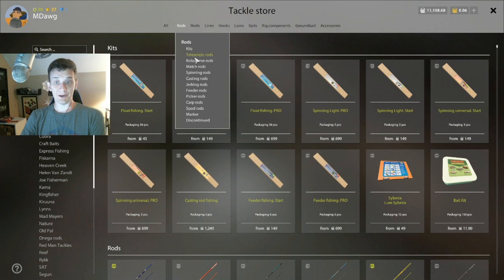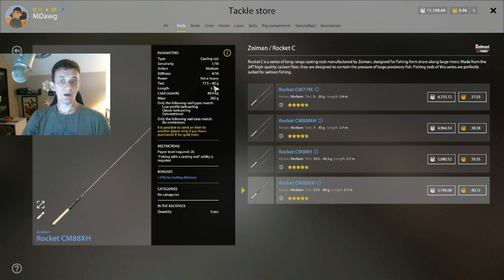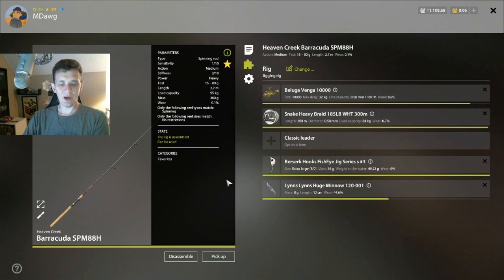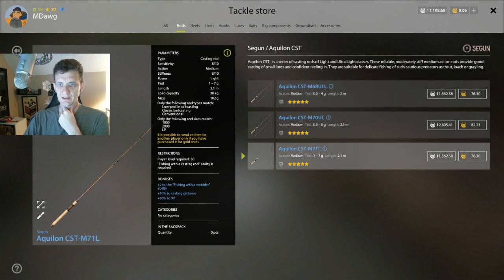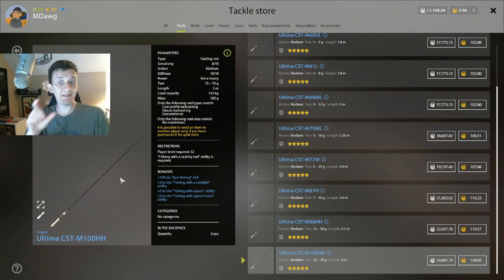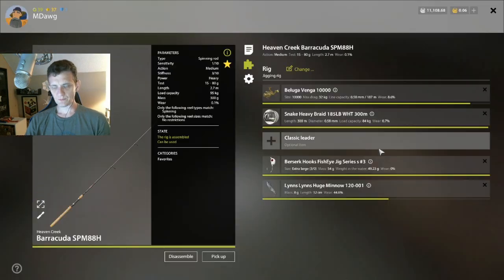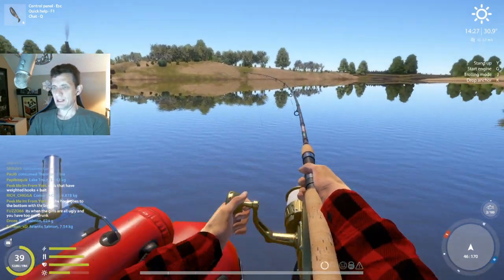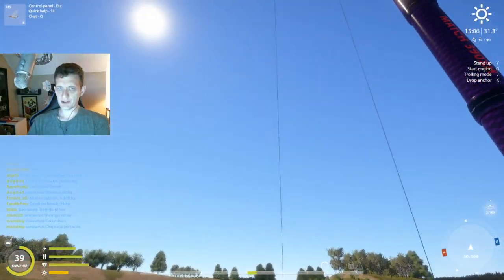Russian Fishing 4 MDawg talks about catfish rigs